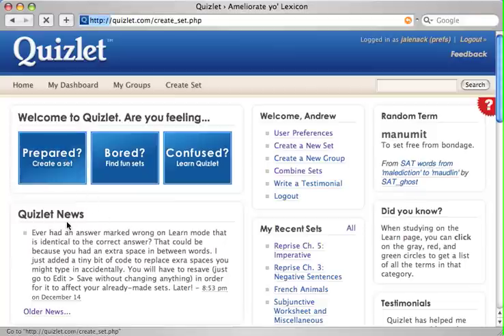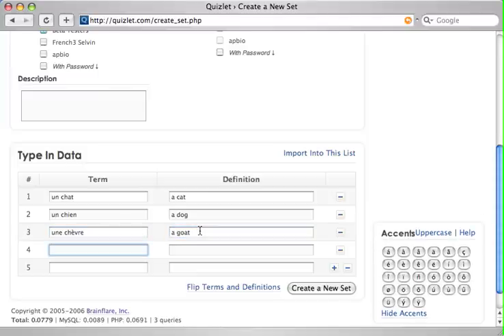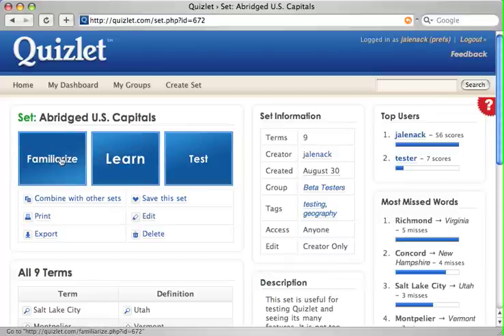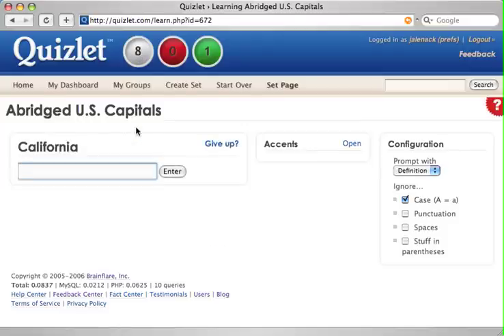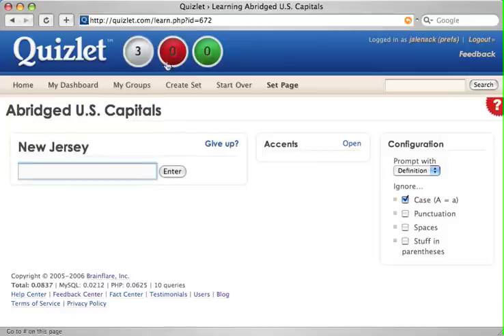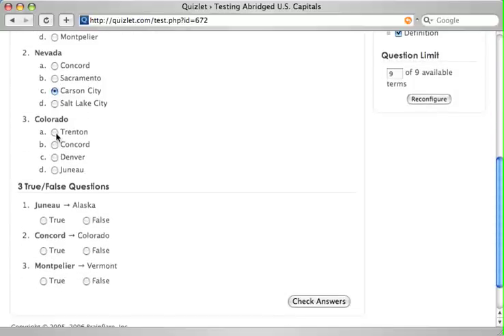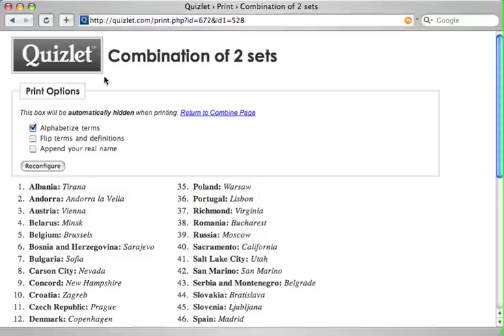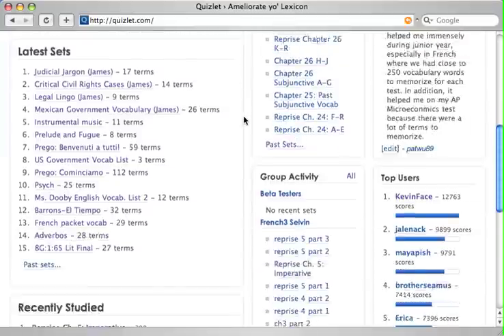Quizlet Video Demo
This video was taken from the Quizlet.com website.  It is a demo of the system by its creator.